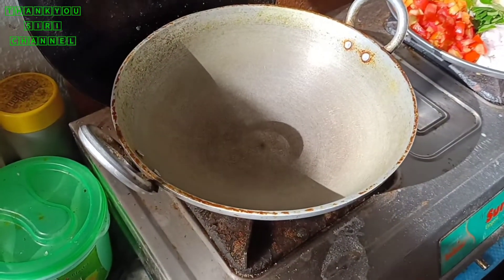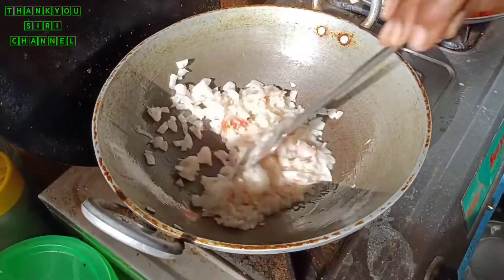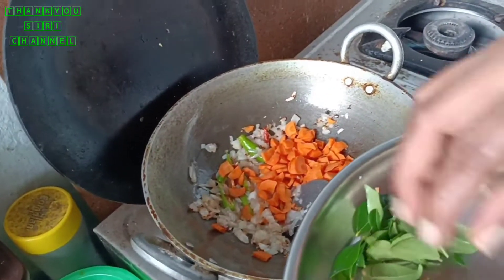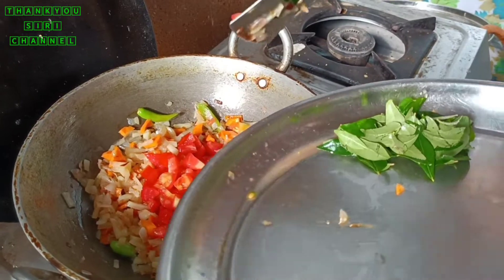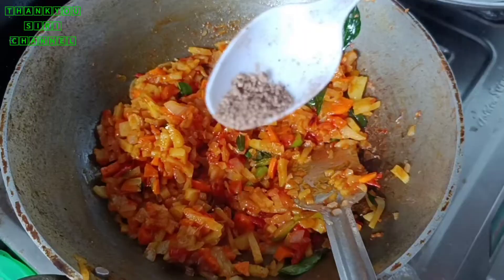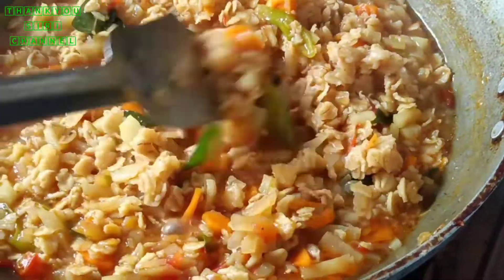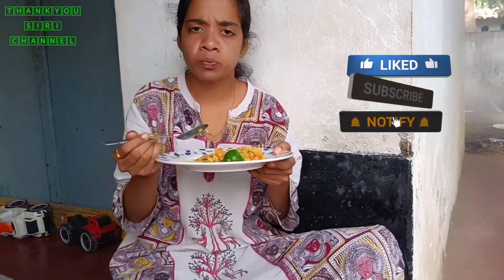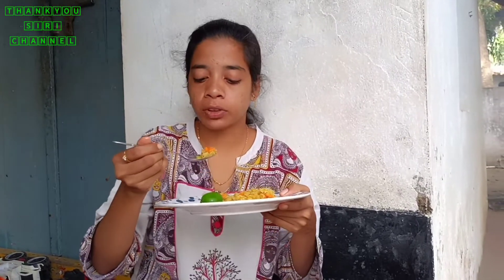అక్క చేతి వంట |Masala Oats |Oats recipe |Thankyousirichannel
అక్క చేతి వంట |Masala Oats |Oats recipe |Thankyousirichannel |ఒక్కసారి తింటే మళ్ళీ మళ్ళీ కావాలనిపిస్తుంది